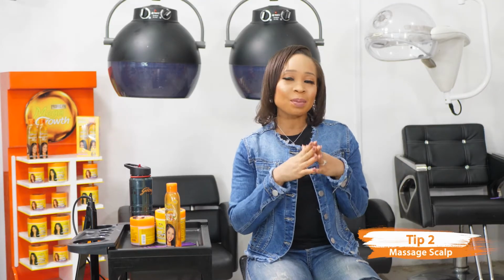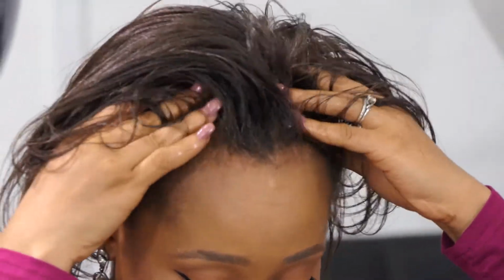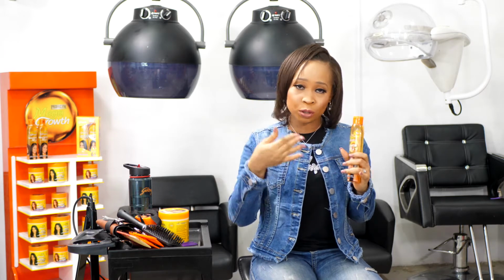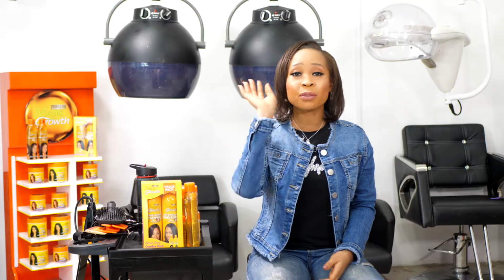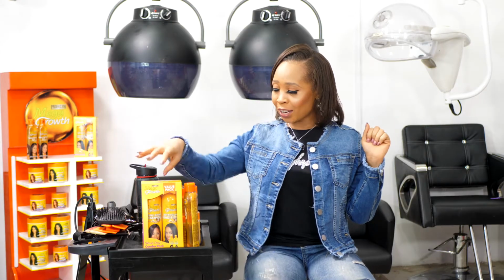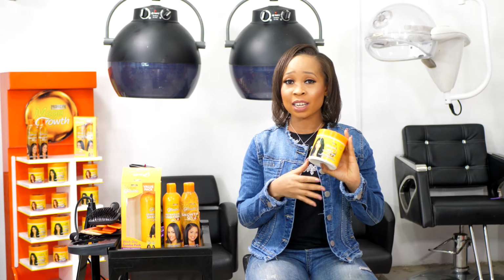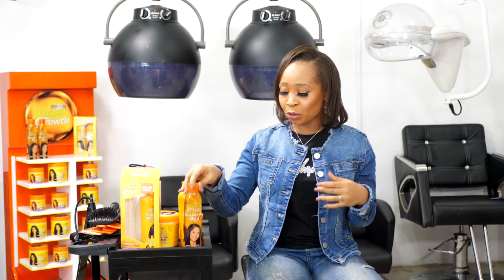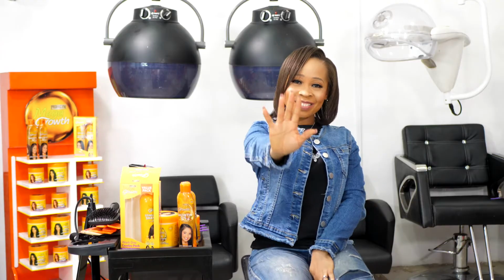SECRET TO GROWING YOUR HAIR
In this video, the hair goddess talks about tips to grow your hair, her secret recipe for long, healthy and beautiful hair and also ways to reduce hair breakage.